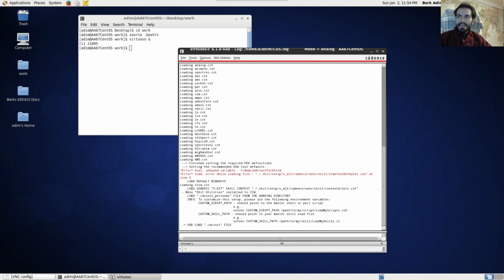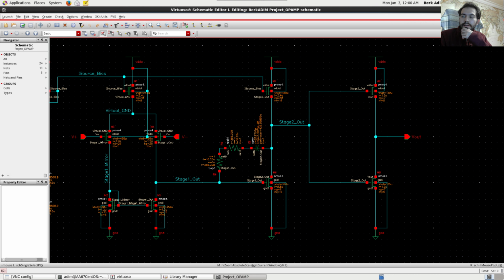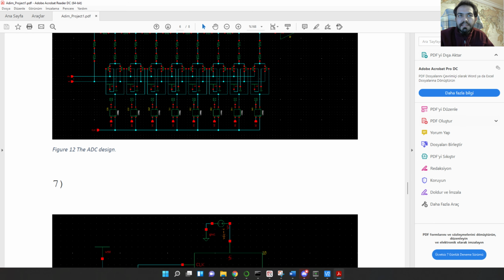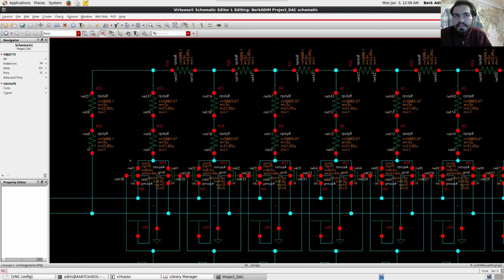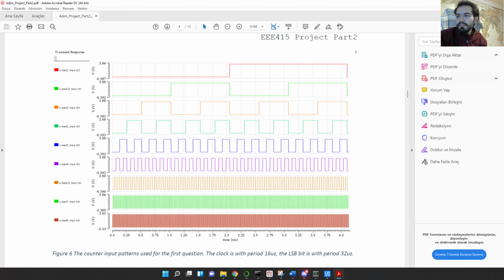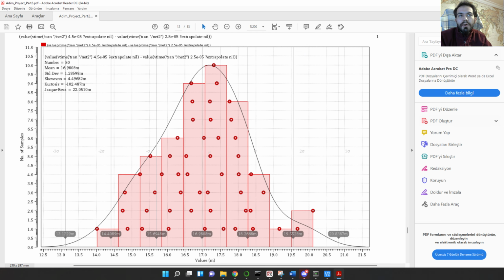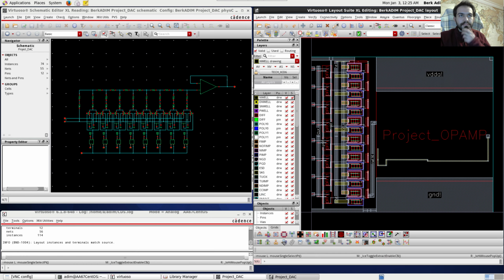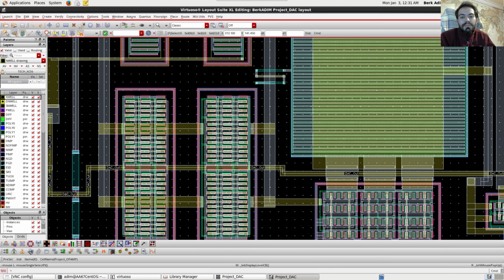DAC Design Project - Detailed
In which I go through the DAC project I did this semester.